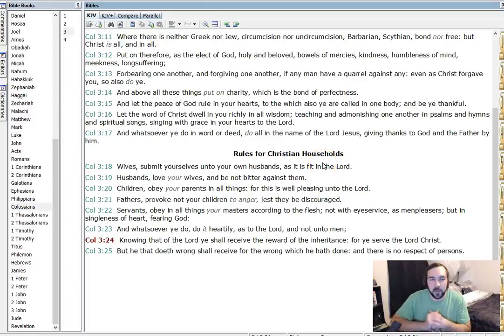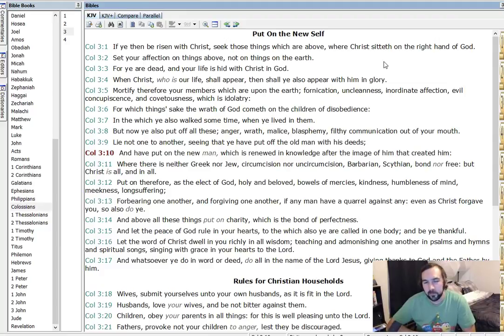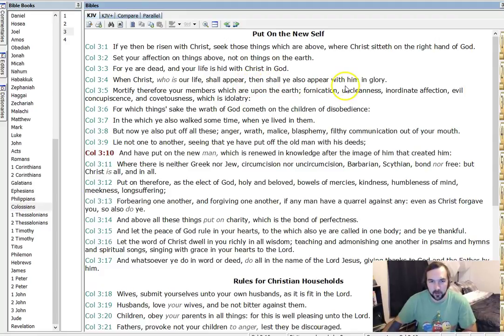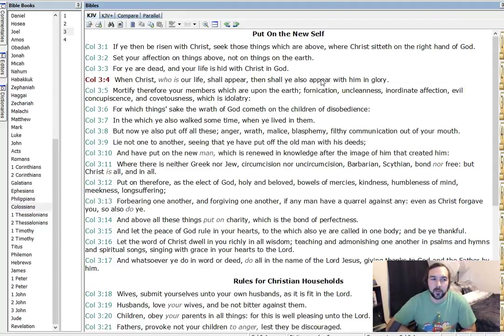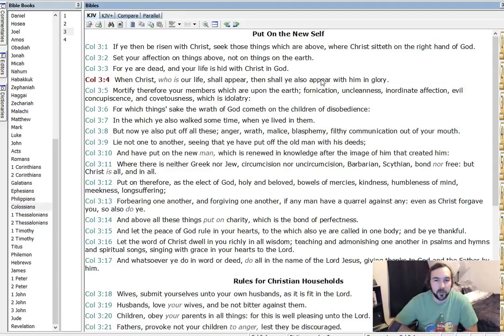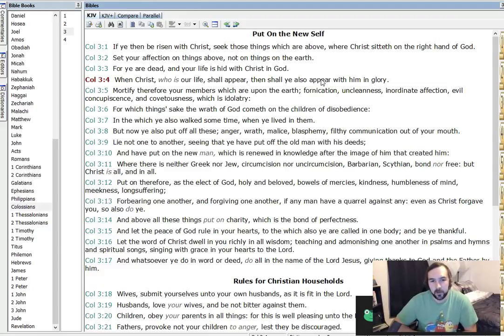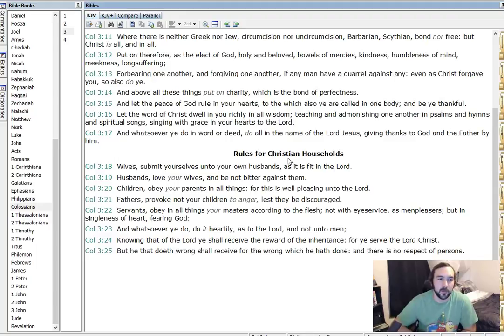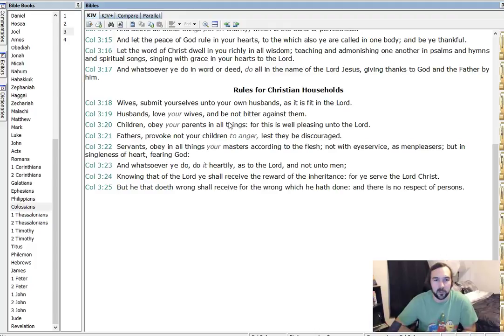Run-through: Colossians 3